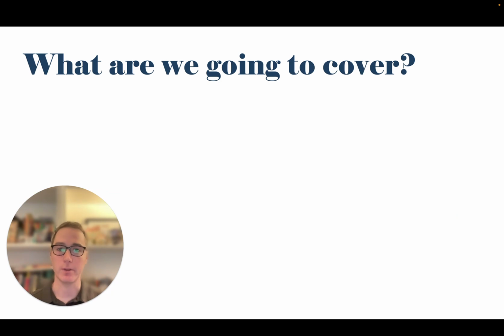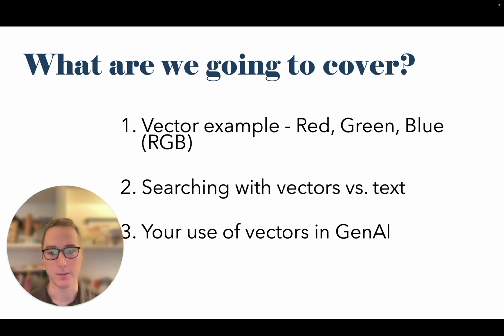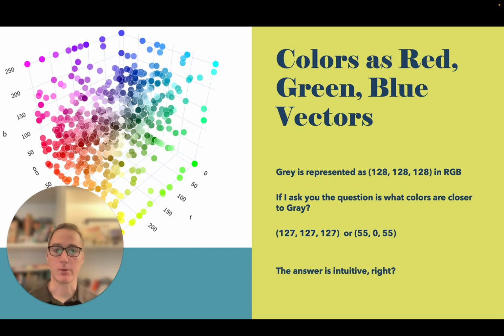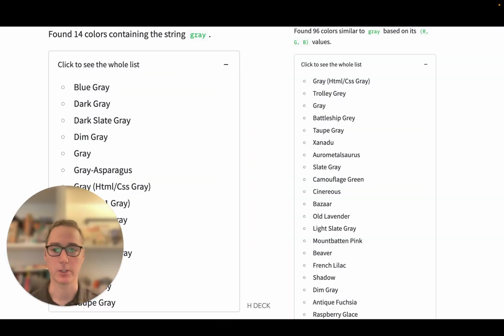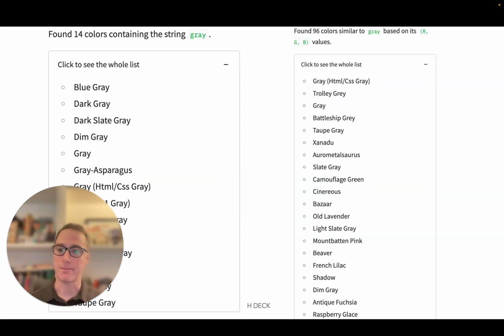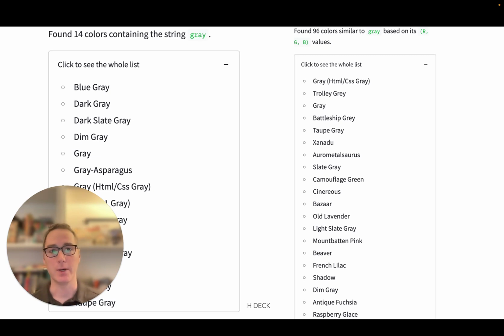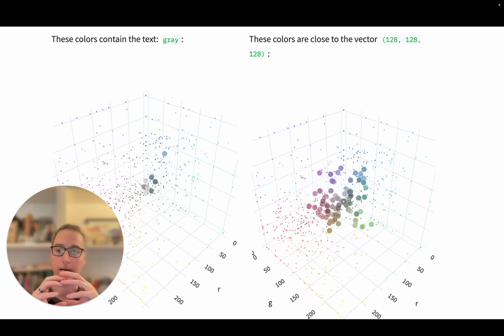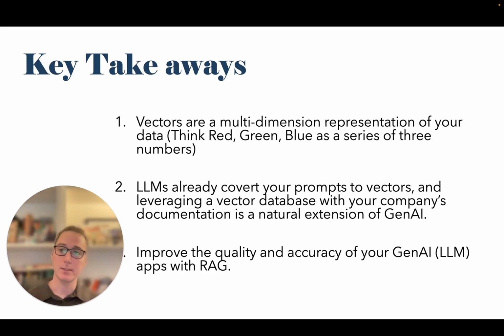What's the Deal with Vectors in Generative AI 👀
In this video, I'll be talking about the concept of vectors in generative AI. I'll explain what vectors are, give an example of a vector, and discuss the use of vectors in generative AI. I'll also share a great article by JP Wang that serves as the foundation for this content. By the end of this video, you'll understand the power of vectors and how they can be applied in your own GenAI projects. So let's dive in!